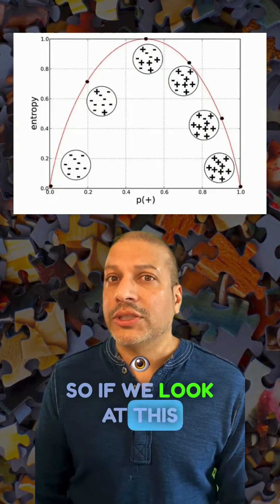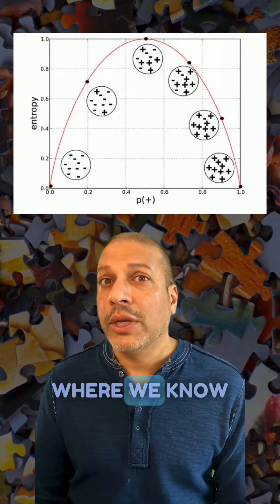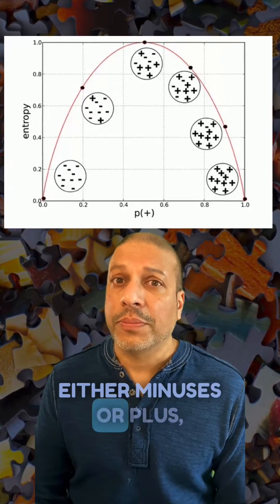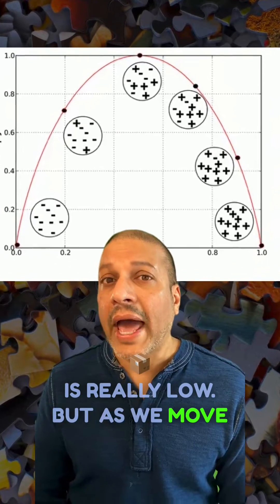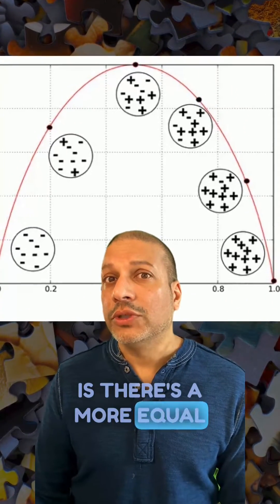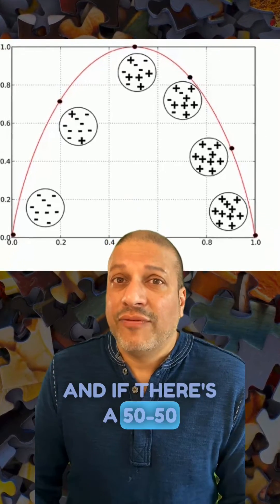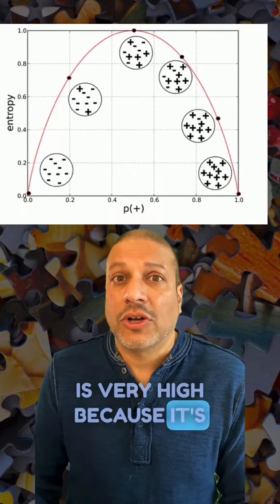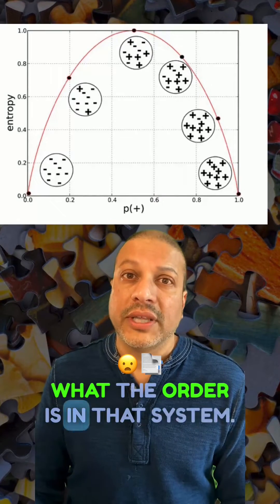Entropy for Machine Learning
Entropy can be a useful measure in machine learning. Entropy and information gain is used in building decision trees. I have also seen entropy used in feature engineering. Here is a short conceptual understanding for entropy. This video is based on the excellent blog post on entropy (that also provides the math)